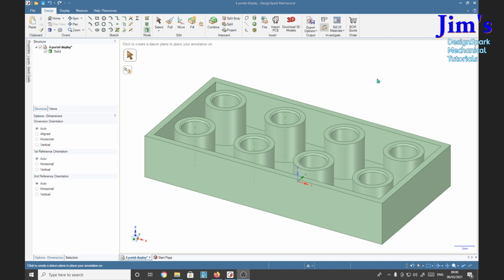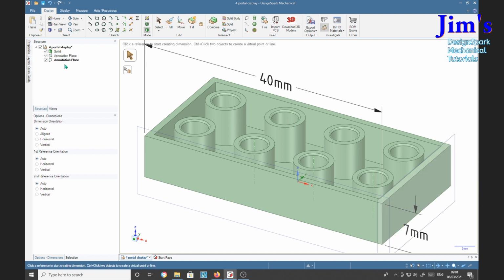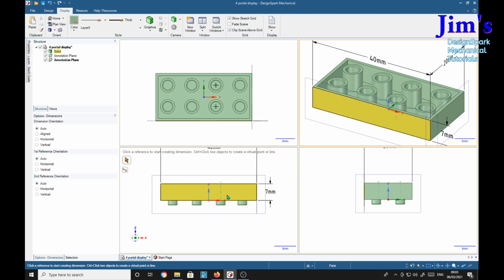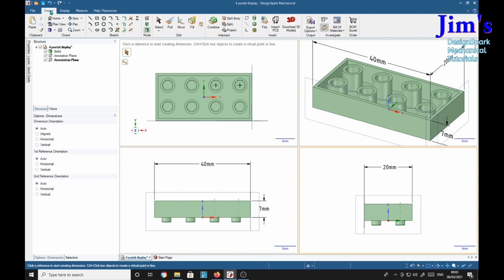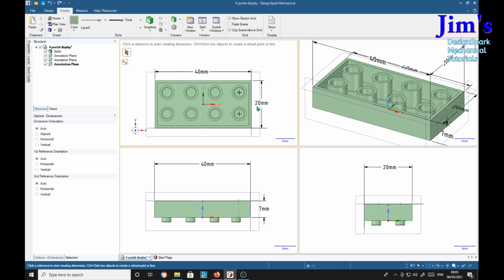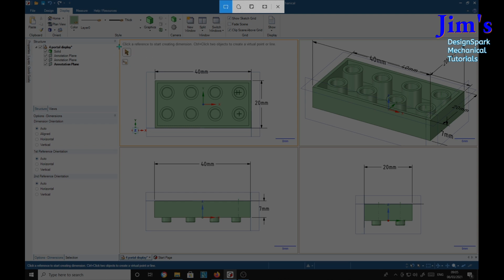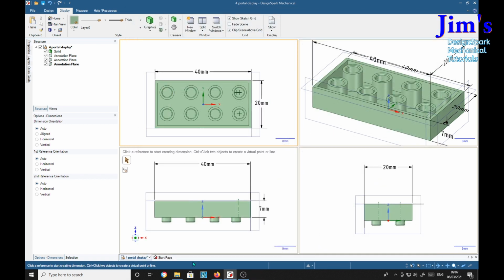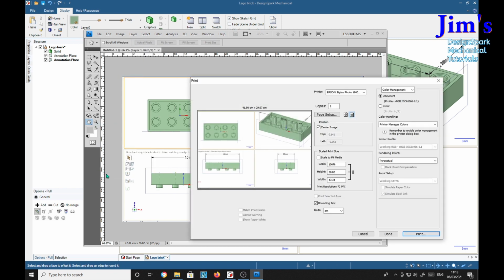DesignSpark Mechanical 4 portal display and printout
If feel that you have benefited from this tutorial please consider donating 1GBP into my Paypal account - Bespoke videos can be requested via my Bespoke videos can be requested via my In response to a request by a subscriber, this video demonstrates how to configure DSM to display a 4 port display and how to print it out using the Windows prscr (print screen) facility or Photoshop.